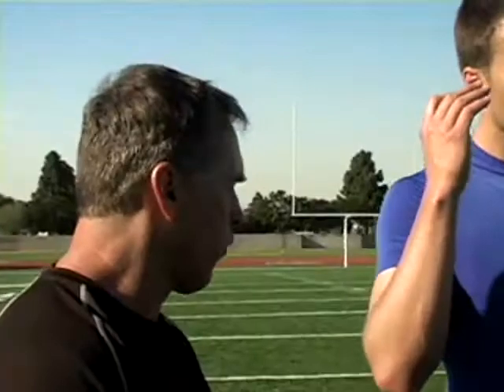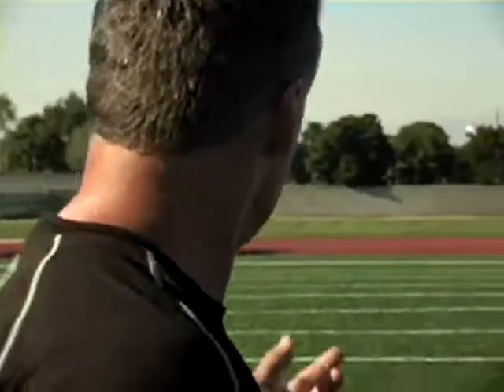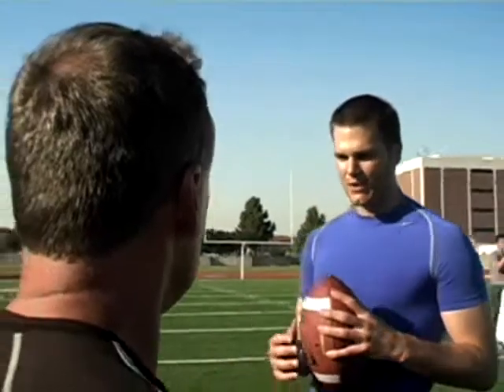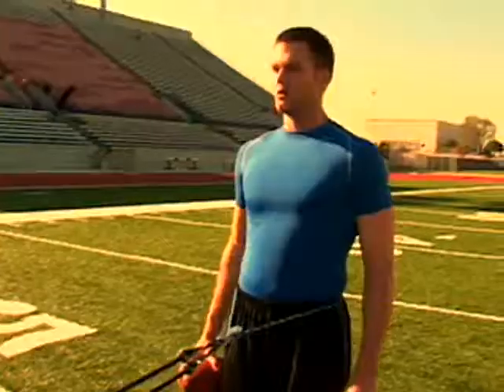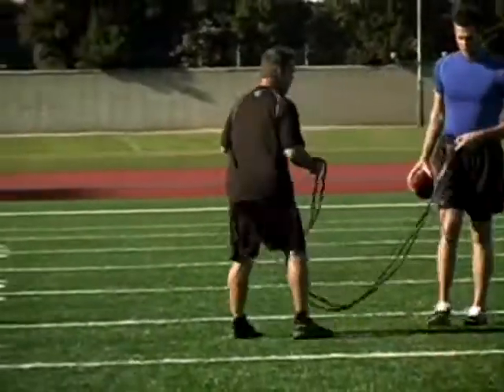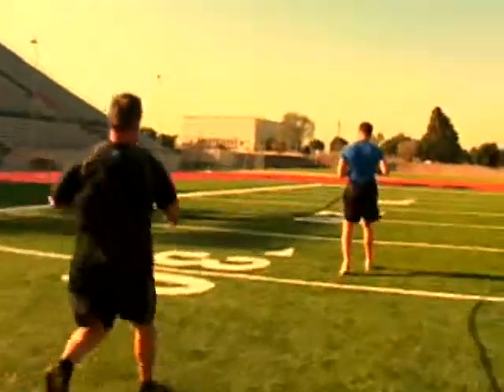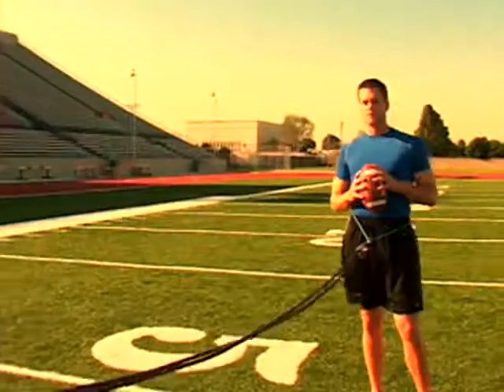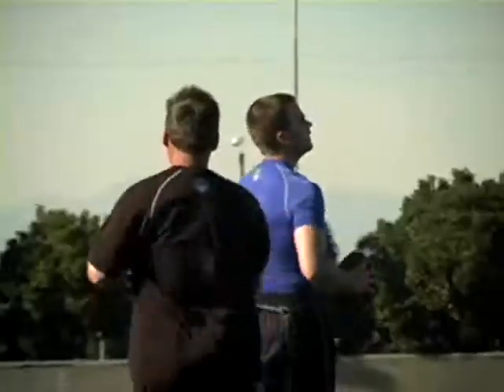Nike Quarterback Pro Drill - 20yd drop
Football Training with Tom Brady for QB